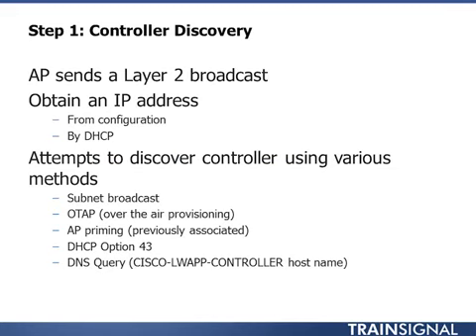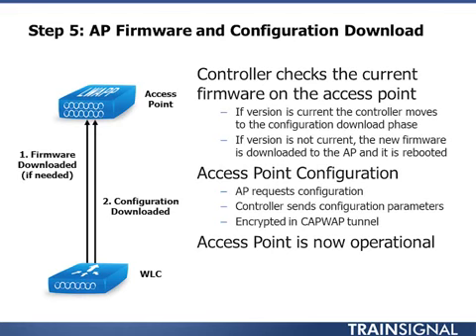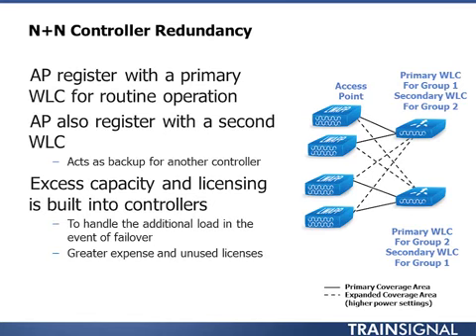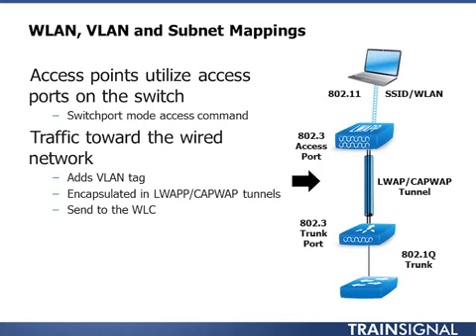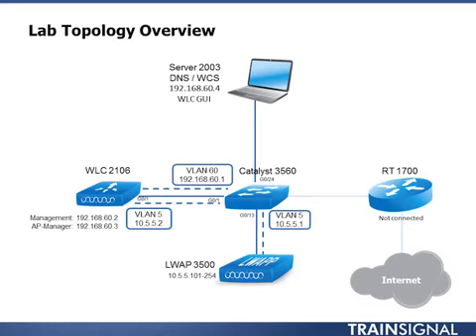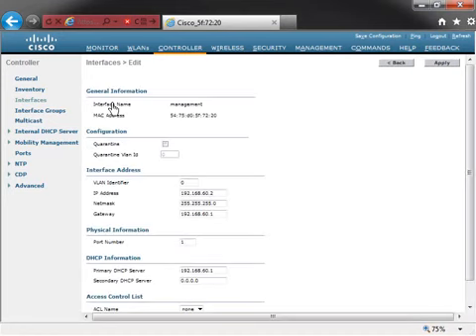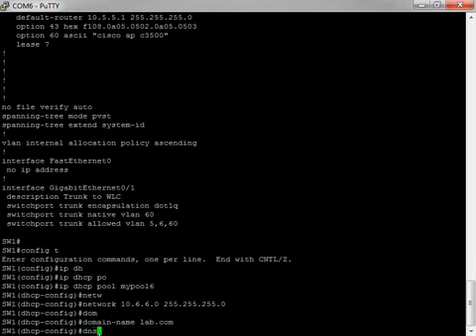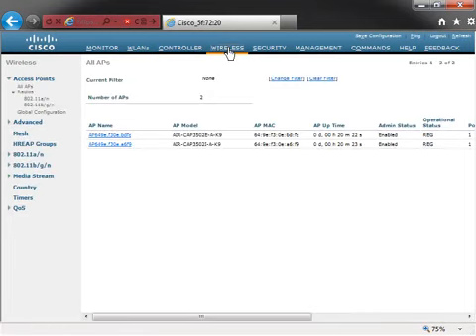Lesson 11 Cisco Unified Wireless Operations